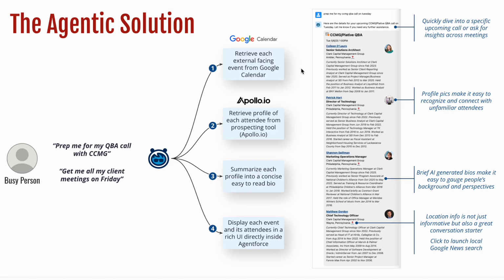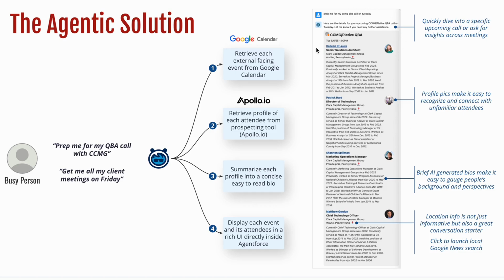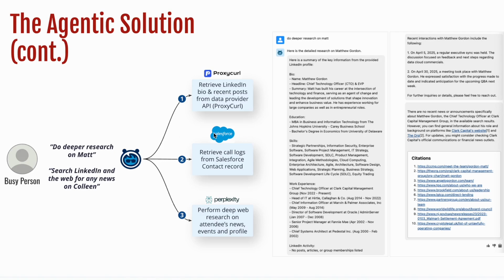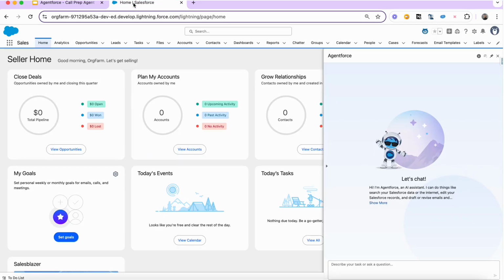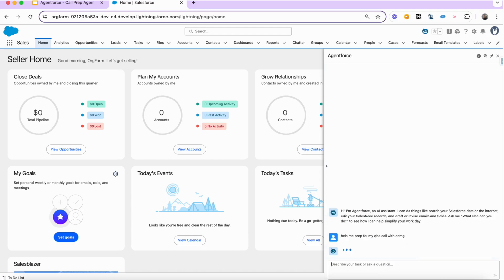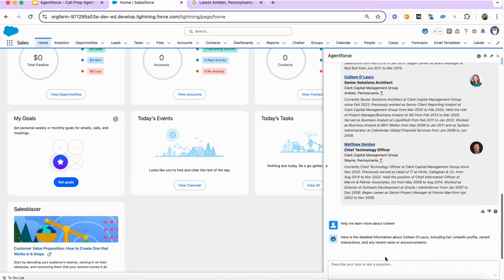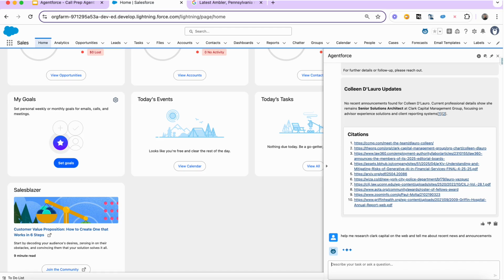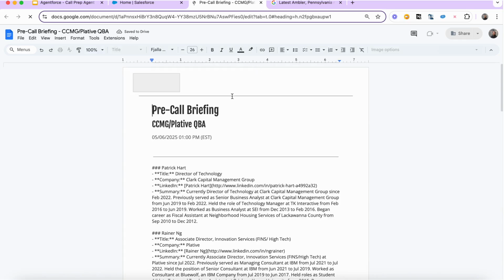Agentforce Call Prep Agent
Get ready to revolutionize your meeting prep with Salesforce Agentforce and Plative's powerful Call Prep Agent! In this demo, we showcase how this AI-driven assistant simplifies meeting preparation, saving you time and effort.

The Call Prep Agent retrieves external-facing events from your calendar, gathers enriched profile data, and creates AI-generated bios for each meeting attendee. Whether you're looking for quick insights, LinkedIn details, recent interactions, or deeper web research, this tool has you covered. It even builds a comprehensive briefing document you can share and collaborate on with your team.

Watch as we walk through how our Call Prep Agent works, from pulling key attendee details to presenting all the information in an easy-to-read, rich UI. Perfect for sales, customer success, product roles, and anyone juggling multiple meetings in a fast-paced world. Say goodbye to rushed prep and hello to smarter, faster insights.